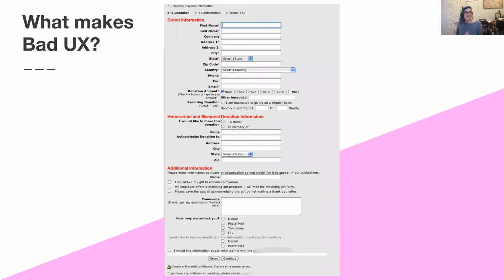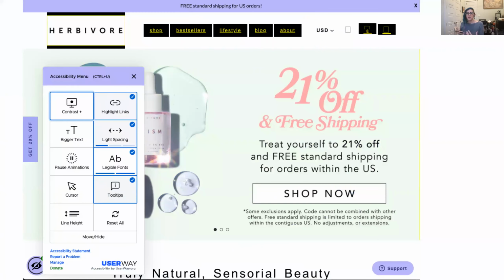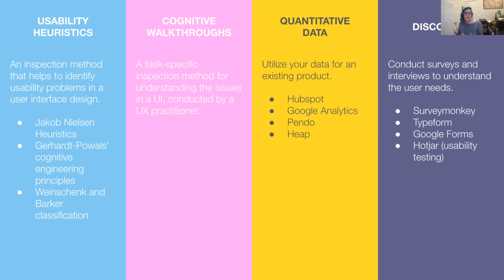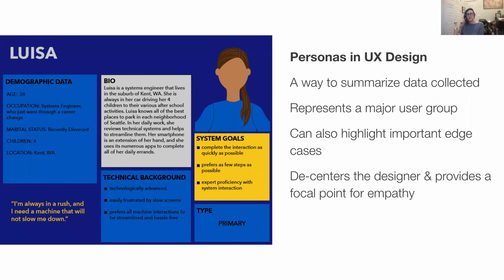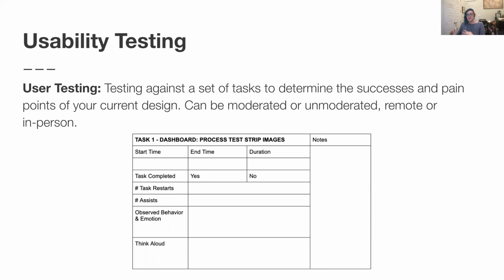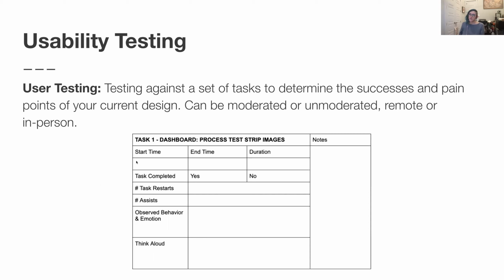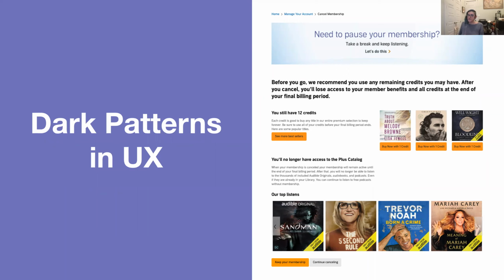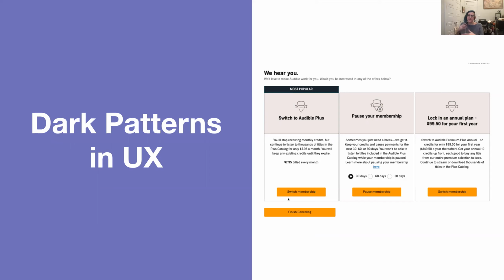UX Overview with Melissa Dowell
Presented by WWCode Dallas/Ft. Worth
Speaker: Melissa Dowell

Everyone talks about the 'User Experience', but what is it? How do we all contribute to it in the products we build on every level?

Speaker Bio:

Melissa Dowell is a UX Designer based out of New Orleans with a background in web design and illustration and experience in designing internal applications for enterprise companies along with AI/ML and IoT applications. She is currently studying for an MS at the University of Washington for Human-Centered Design and Engineering with a focus on accessibility and equity in design. Her interests lay in the intersection where application design and physical product design come together to form and operate as a single cohesive entity.

Connect with Melissa @MelissaDoesWell on Twitter!